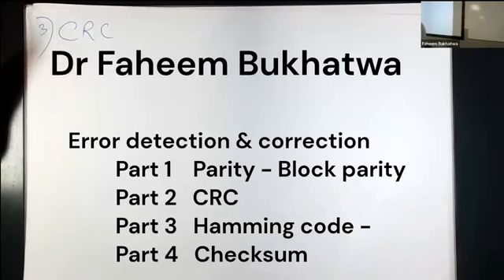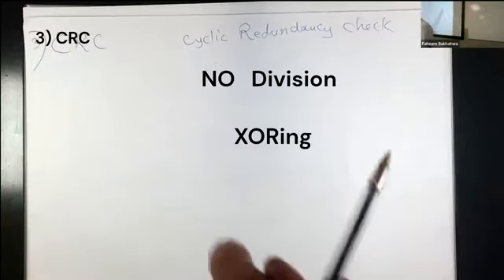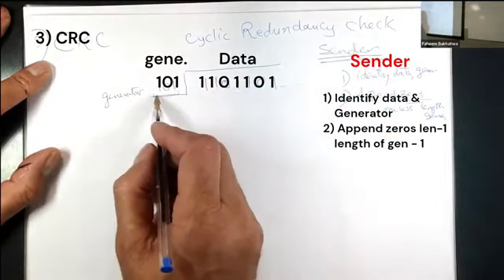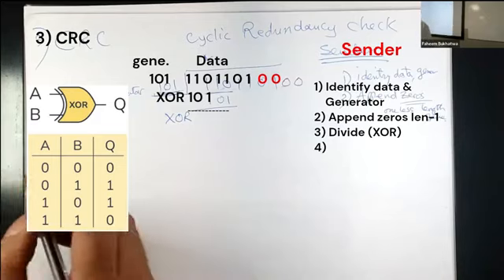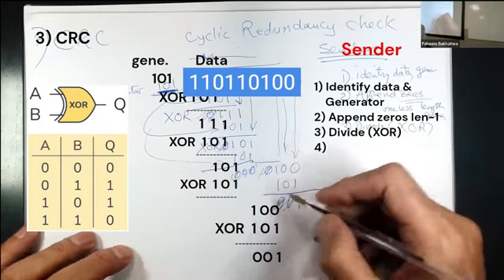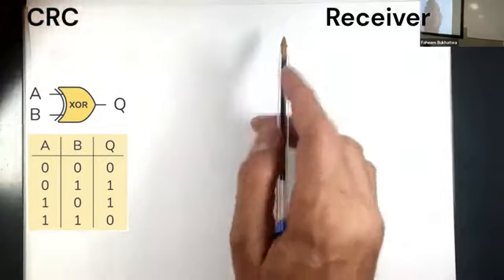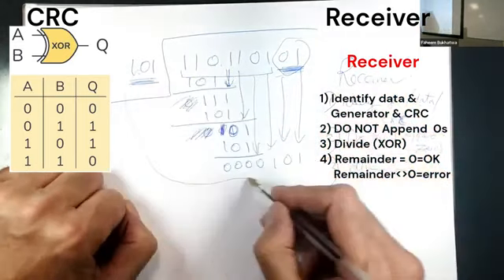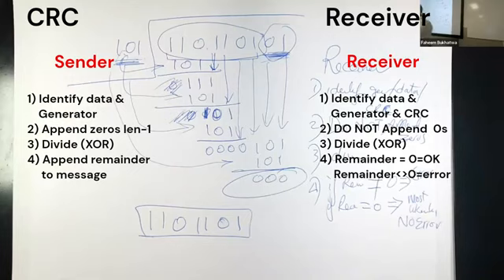2023 09 27 Error detection CRC - Faheem Bukhatwa - V11 Small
Othe videos: relating to Error detection:
5) CRC error detection (this video)